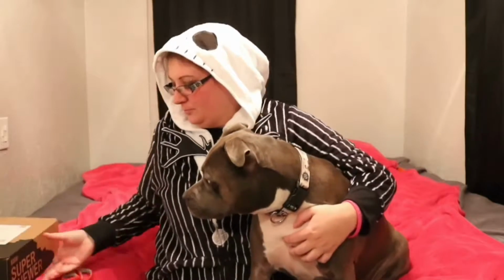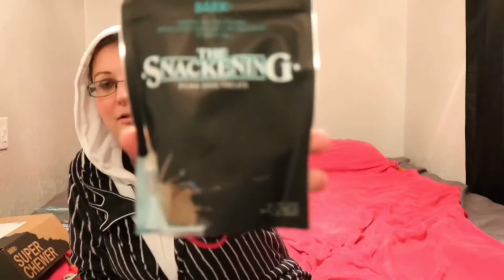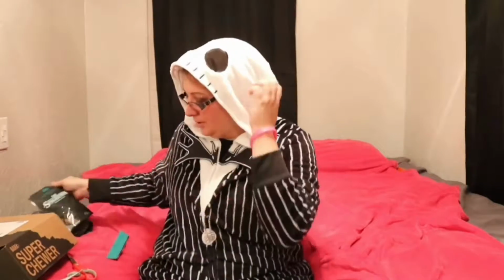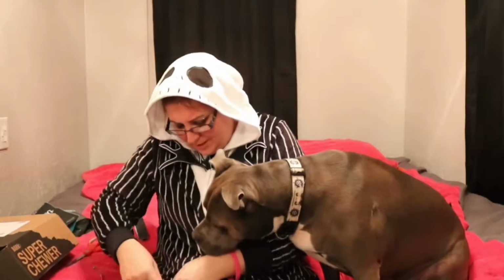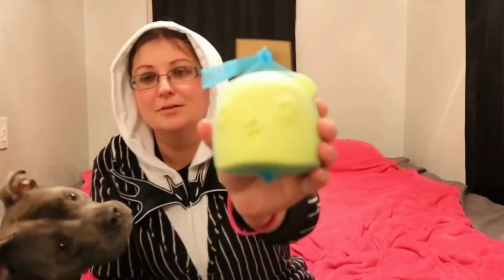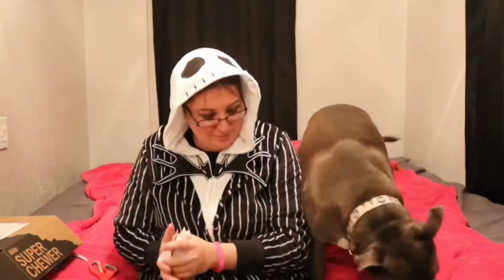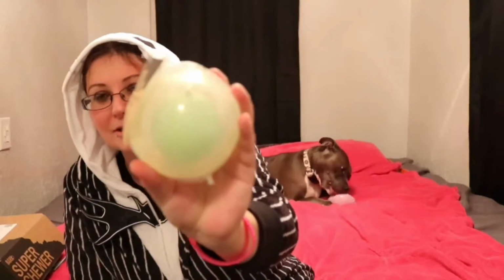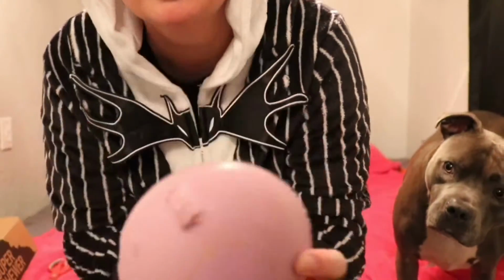(October Super Chewer Bark Box) Halloween Themed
Bark box super chewer unboxing October. I try to post every week. Octoberbarkbox barkboxsuperchewer barkbox.

AMAZON STORE